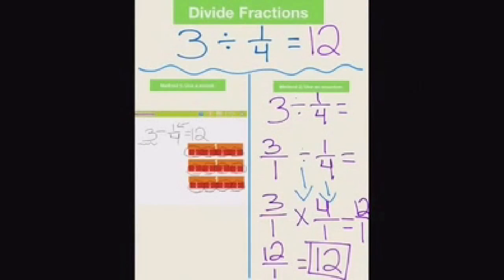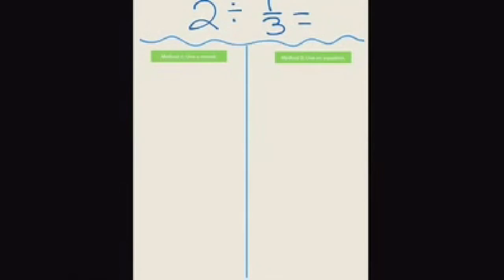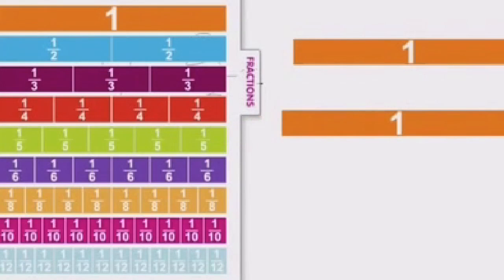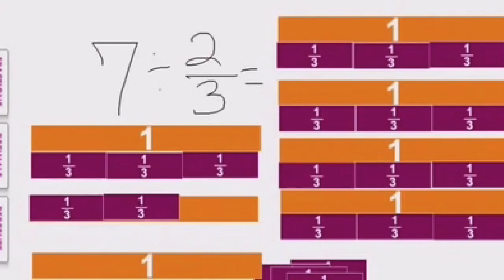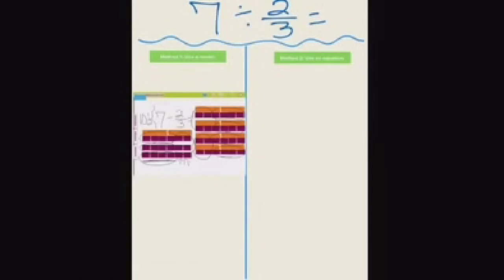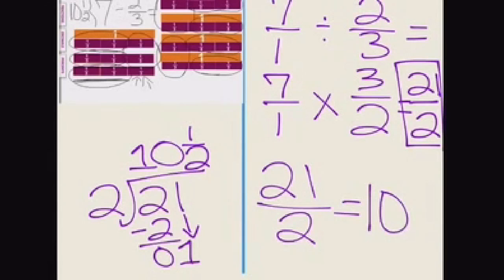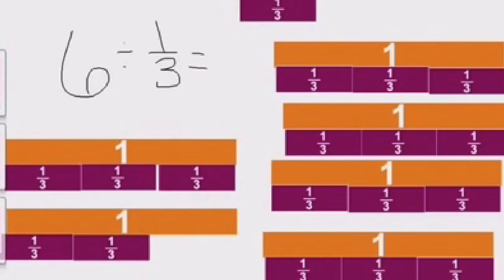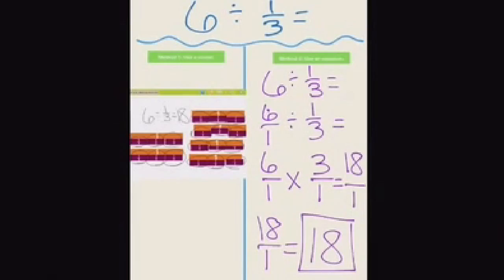3B Part 2